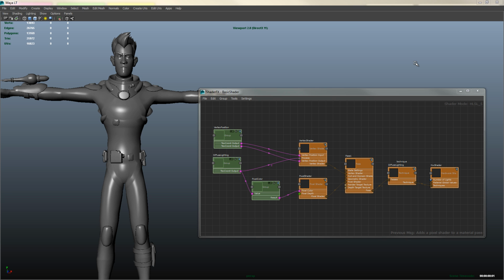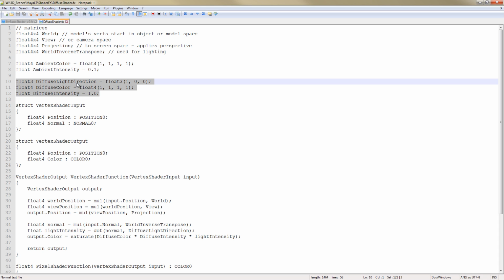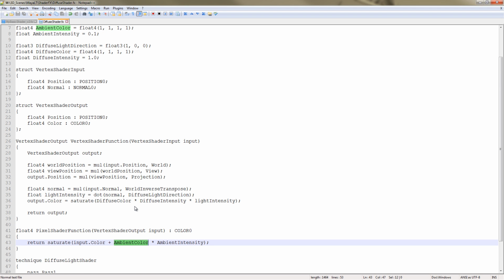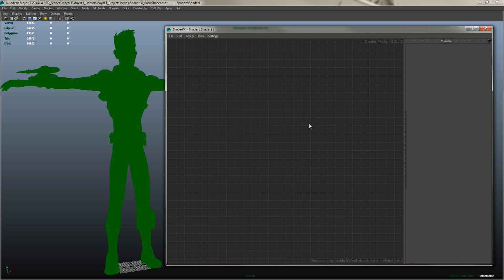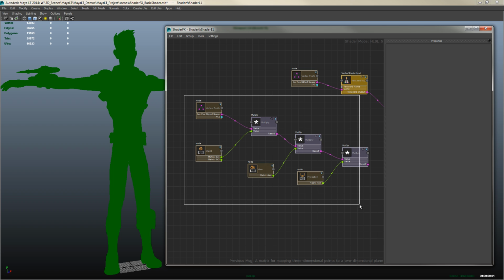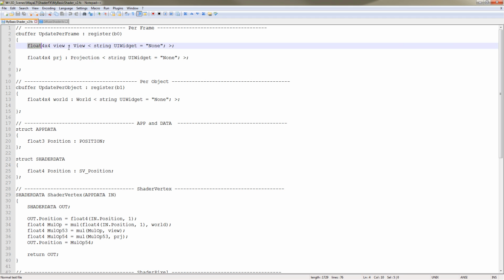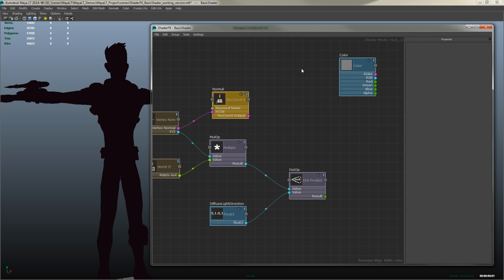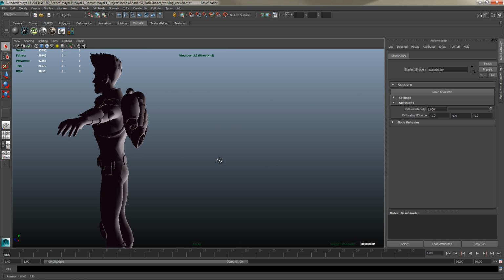Creating a Simple Diffuse Lighting Shader in Maya LT ShaderFX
Want to learn how to build a shader from the ground up in Maya LT? This is your chance. Matthew demystifies model-view-projection matrix multiplication and walks you through the steps needed to create a basic diffuse lighting shader in ShaderFX, while providing some basic shader theory and math lessons.